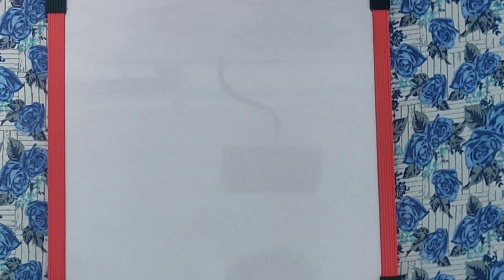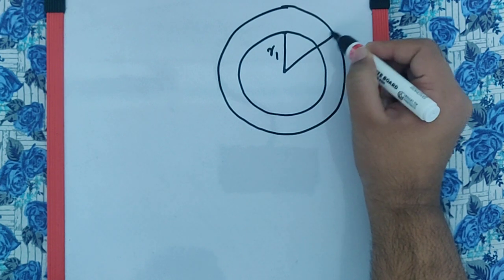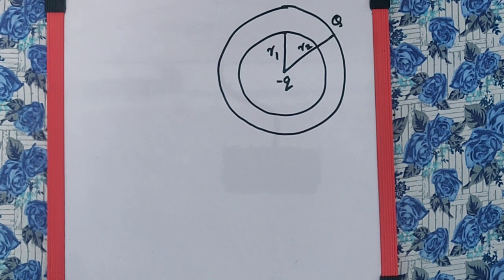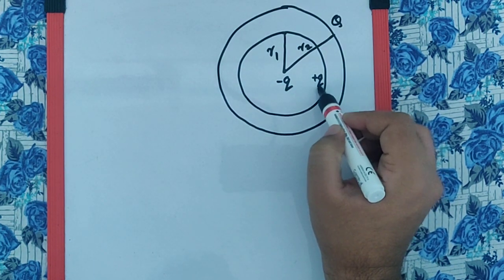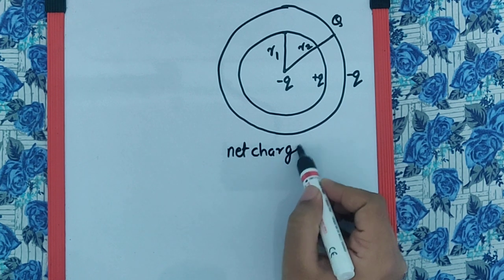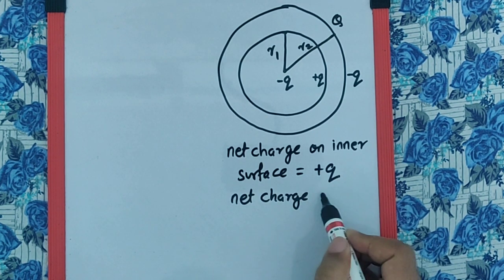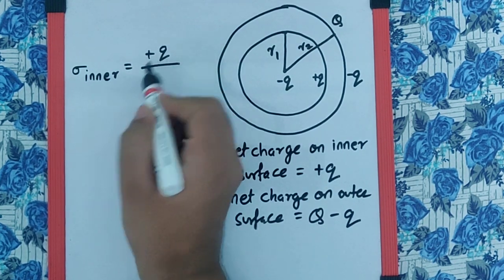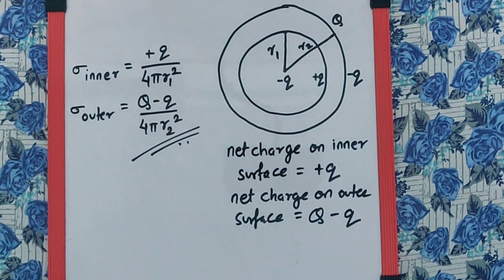A spherical conducting shell of inner radius r1 and outer radius R2 has a charge Q. A charge -q...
A spherical conducting shell of inner radius r1 and outer radius R2 has a charge Q. A charge -q is placed at the centre of the shell. The surface charge density on the inner and outer surfaces of the shell will be